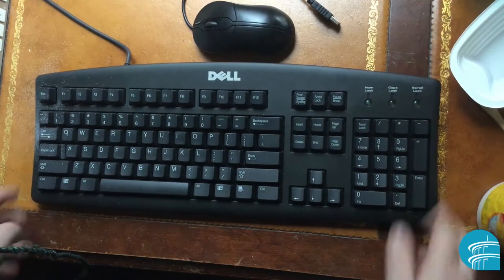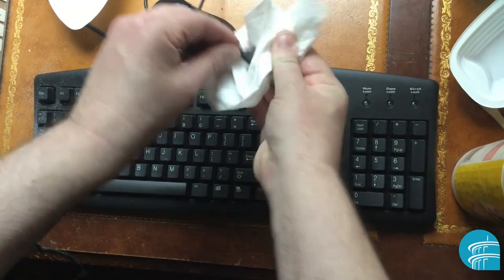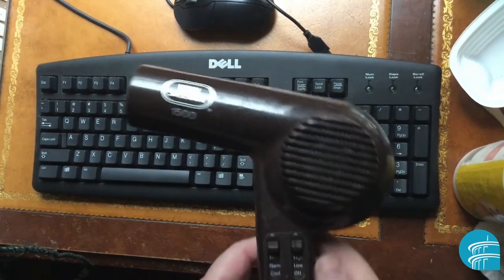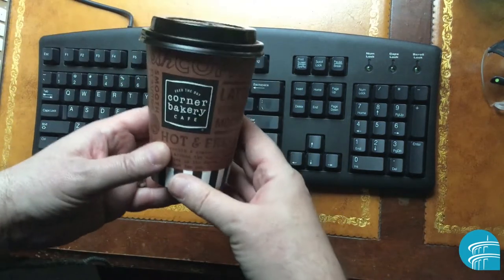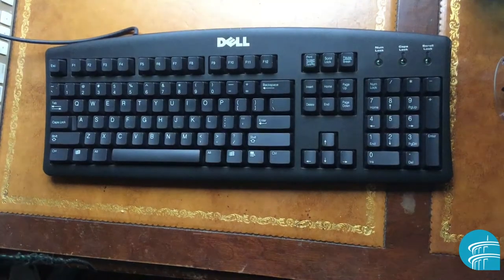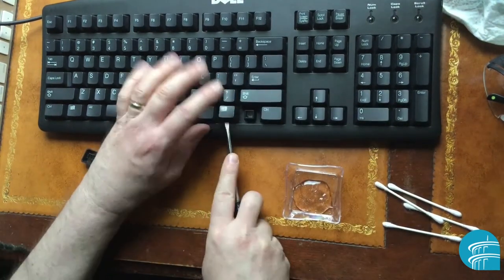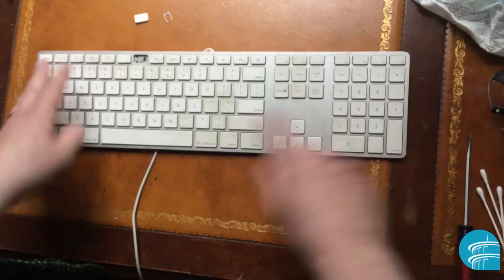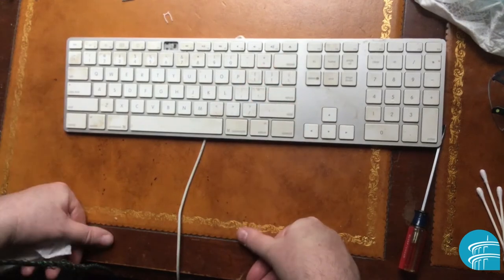How to Keep Your Office Germ Free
Peter from Digital Services shares tips on how to keep our offices germ free.